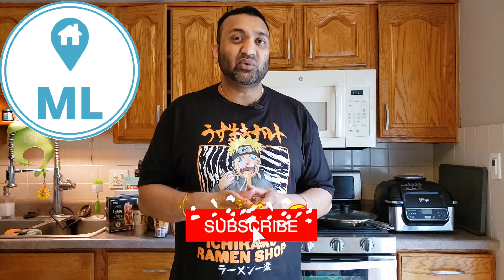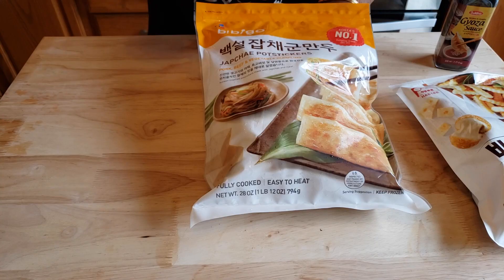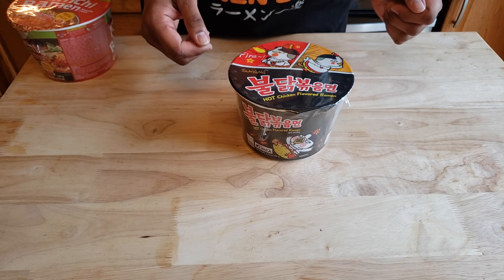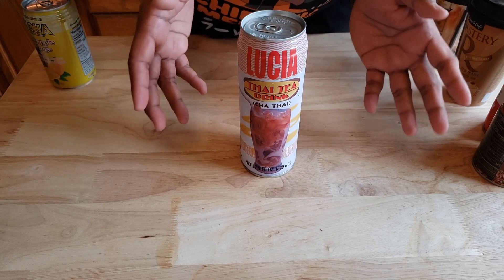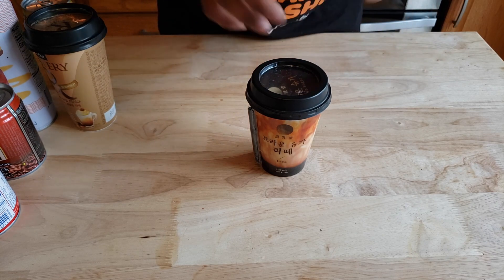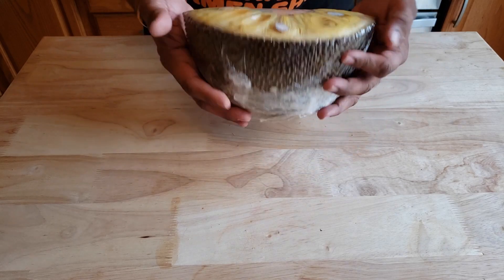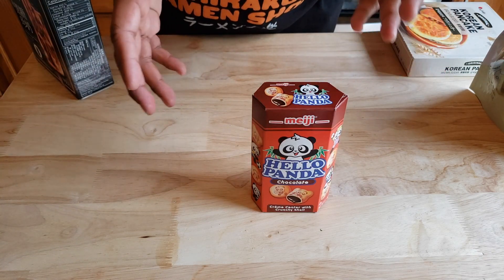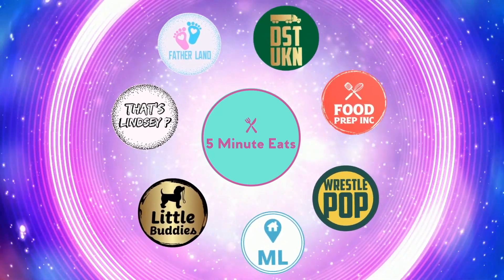HMart Korean & Asian Grocery Haul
Today we have another grocery haul of interesting finds from the local HMart Korean grocery store. They have a wide variety of Korean foods with some Chinese and Japanese offerings as well. This was our first time going there and we were very impressed with the selection. Just a little update, the hot food items we bought (kimchi fried rice & teriyaki chicken lunch box) were great!
Clicking this link takes you to our favorite Amazon items BUT you don't have to purchase just those things. ANYTHING you choose to buy on Amazon in the next 24 hours will give us a small commission and helps us continue to bring you more of the content you love.